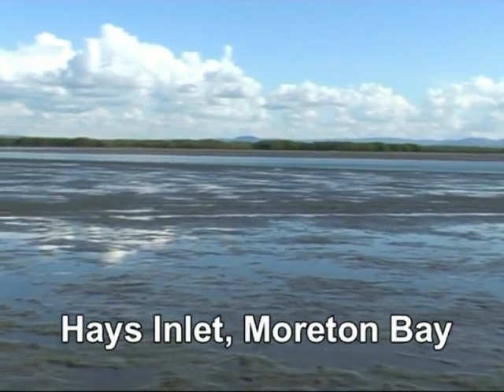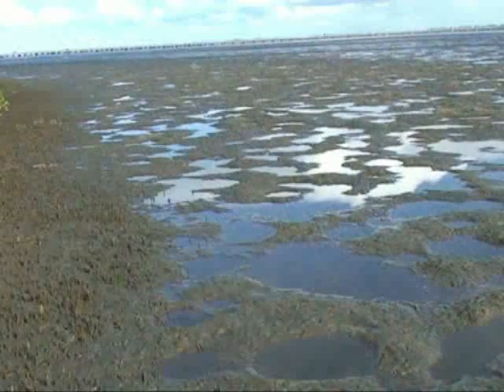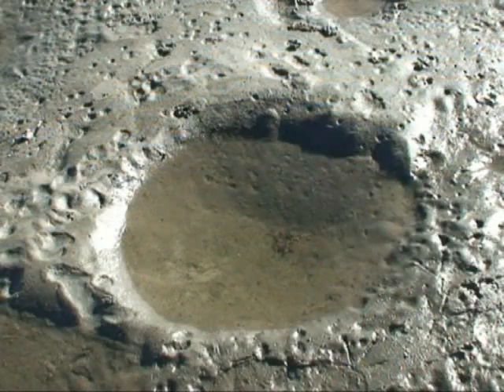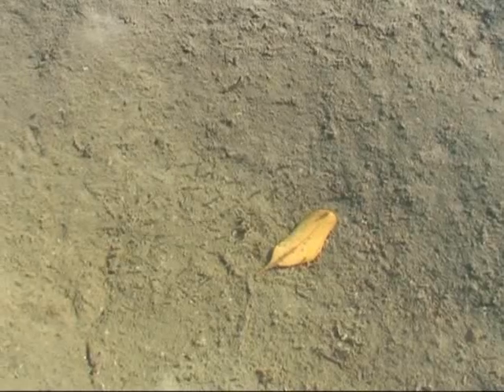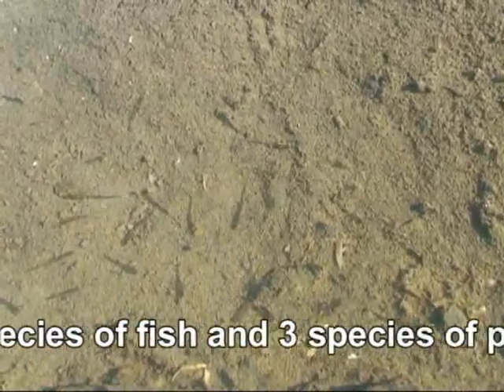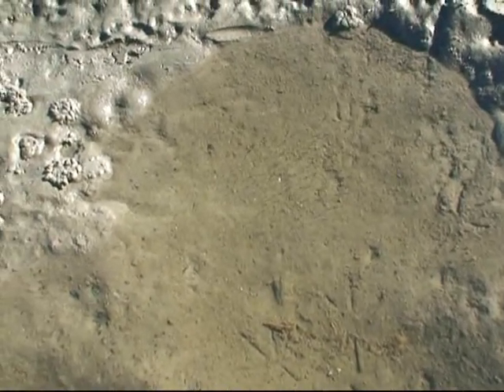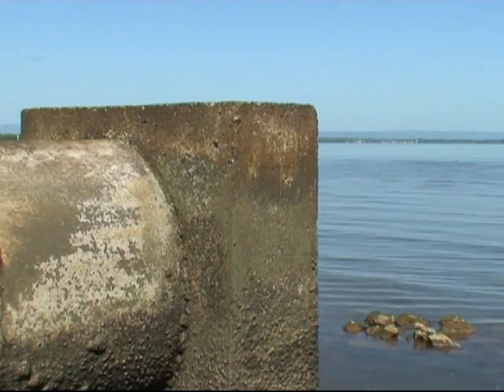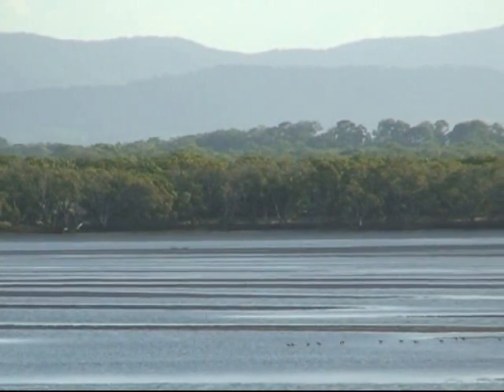Moreton Bay Stingray Holes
Feeding stingrays leave holes in the sand or mud which become exposed at low tide. These holes retain sea water creating a habitat for use by juvenile prawns and fish including the commercial and recreational species the sand whiting and the king prawn.